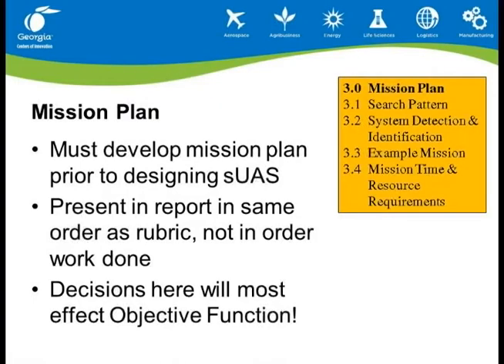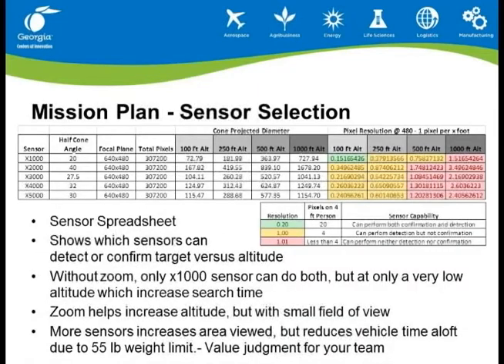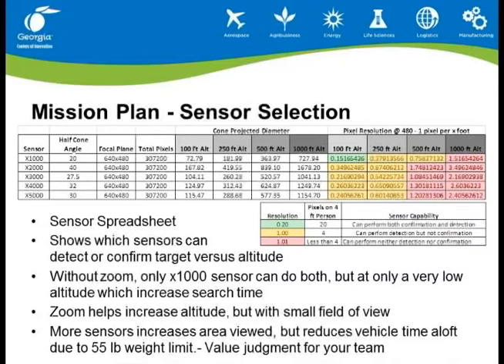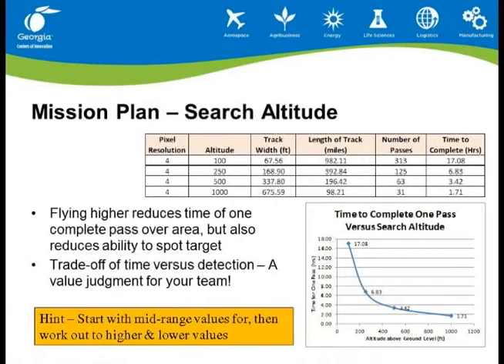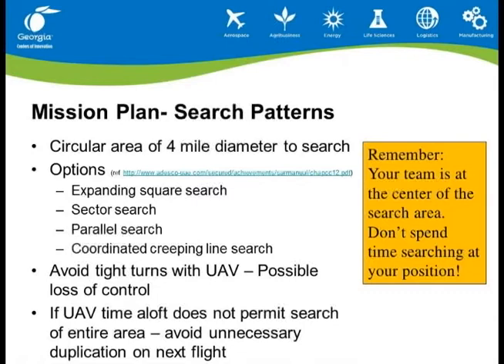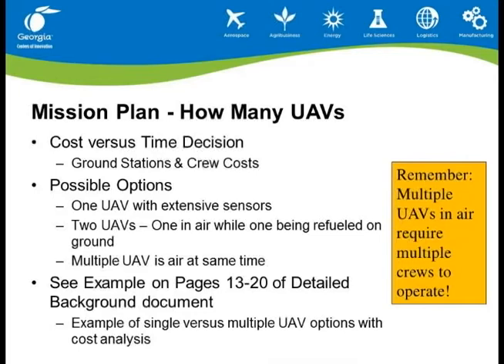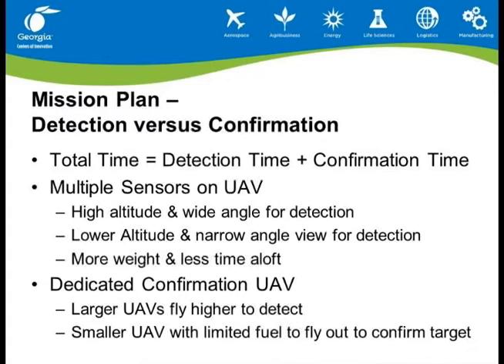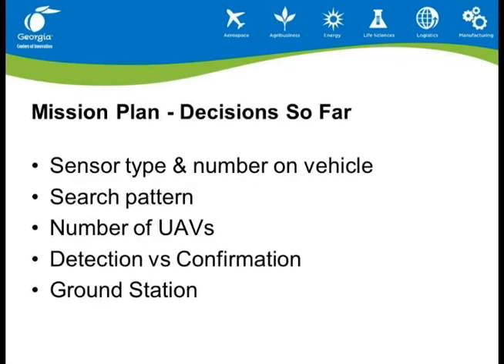Real World Design Challenge Tutorial Video (2 of 4)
A program of the Aerospace States Association, the Real World Design Challenge program challenges high school students to build an aerospace related science project each year. The Georgia Center of Innovation for Aerospace works with the Technology Students Association to recruit teams, and acts as a resource for the teams. This video will help the teams understand the relationships between the various components required for the Challenge.